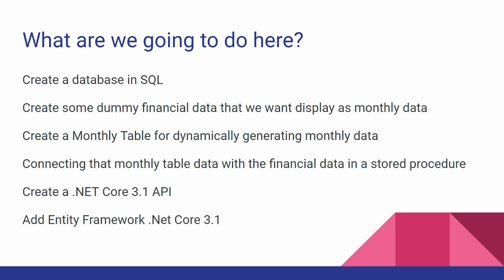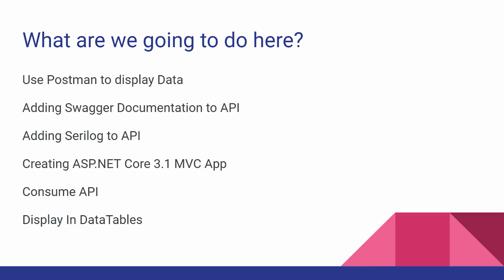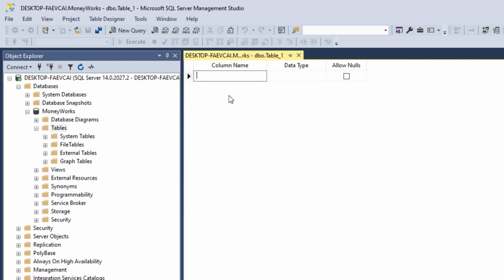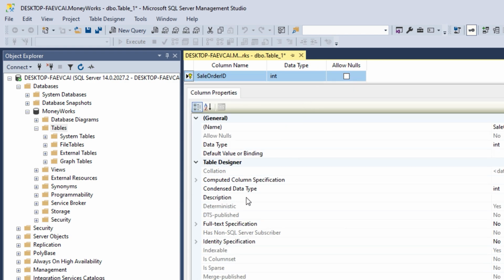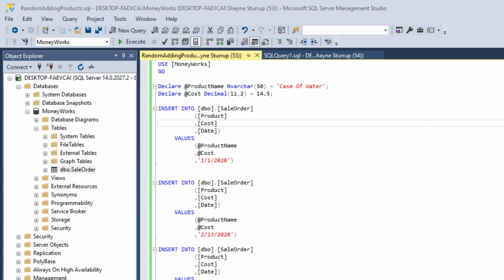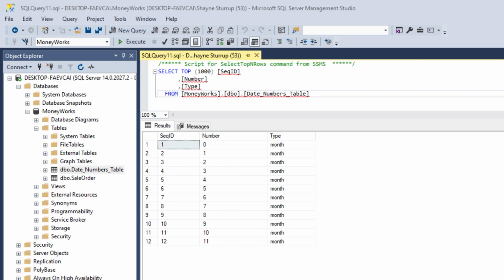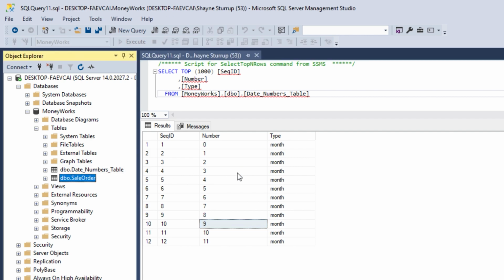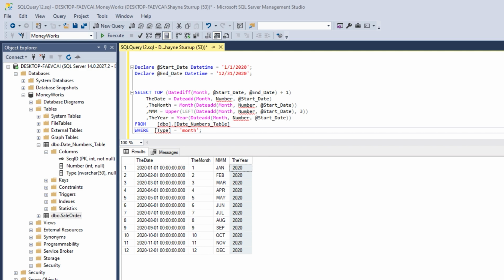Surviving In IT with .NET Core 3.1 Part 1 | Monthly Financial Report | NerdHouseGeek.com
Full-stack Development Example
We will touch all of the items in this series:
1)  Create a database in SQL
2)  Create some dummy financial data that we want to display as monthly data
3)  Create a Monthly Table for dynamically generating monthly data
4)  Connecting that monthly table data with the financial data in a stored procedure
5)  Create a .NET Core 3.1 API
6)  Add Entity Framework .Net Core 3.1
7)  Use Postman to display Data
8)  Adding Swagger Documentation to API
9)  Adding Serilog to API
10) Creating ASP.NET Core 3.1 MVC App
11) Consume API
12) Display In DataTables